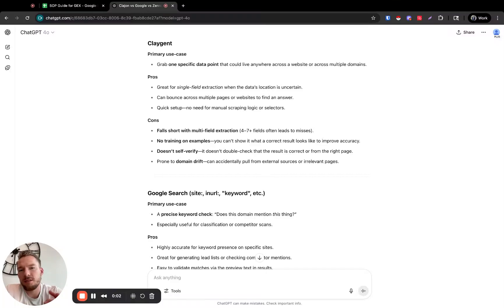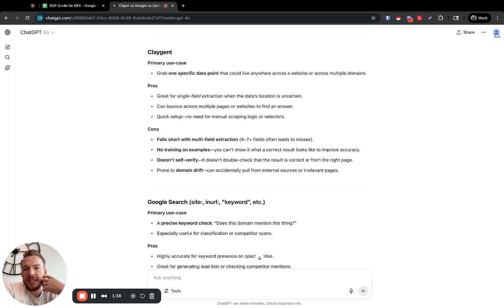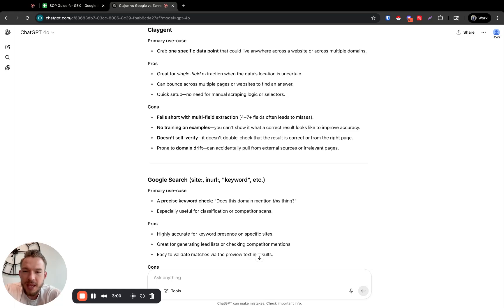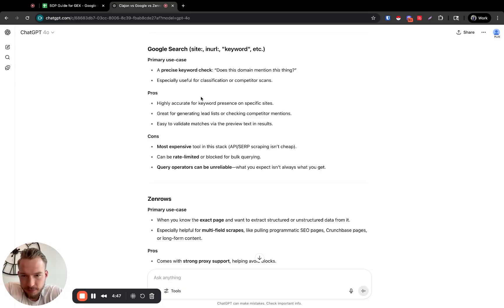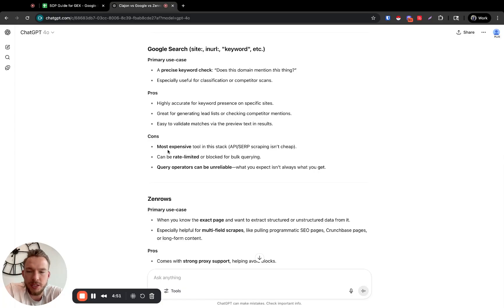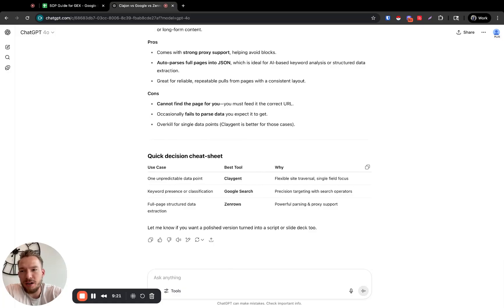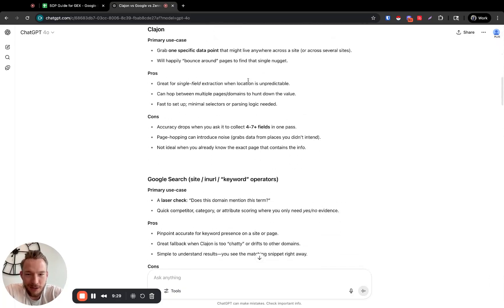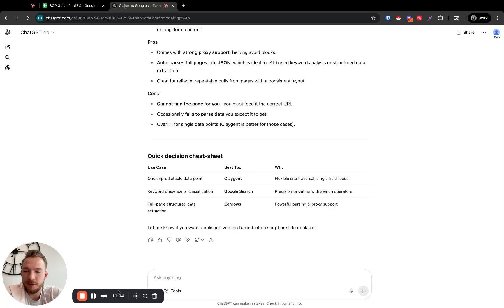Claygent vs Google Search vs Zenrows for Account Scoring